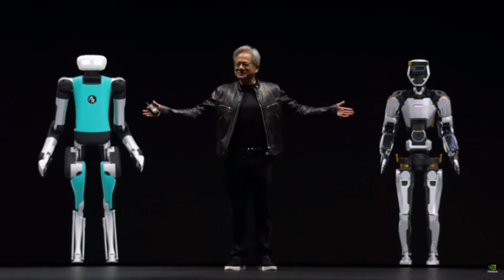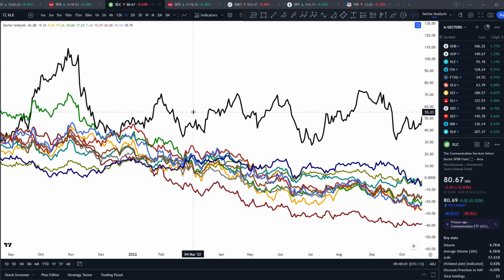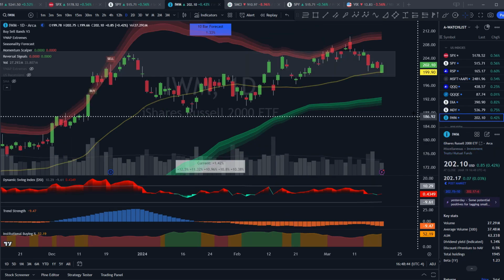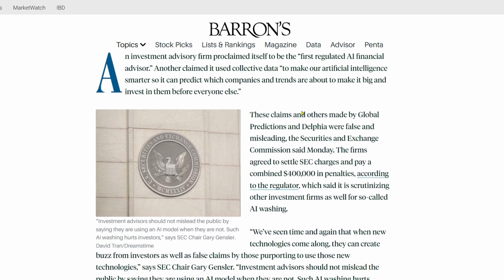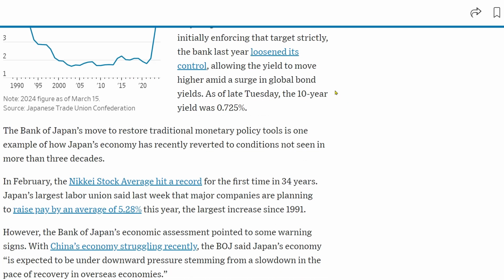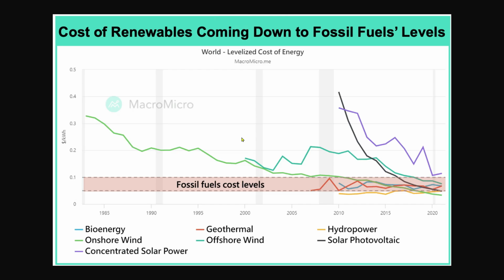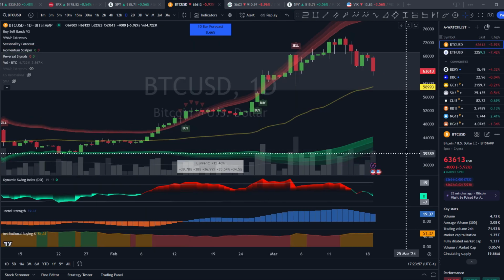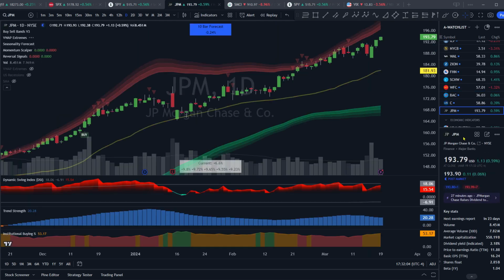🔴 A.I. Stock Bubble (YES or NO)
Nvidia stock is consolidating throughout their Artificial Intelligence conference in which they revealed their latest A.I. chip named Blackwell, the GB200 which is a very powerful GPU they can easily run LLMs even more powerful than GPT4. $NVDA has ambitions to become a platform company like Microsoft and Apple, so we should expect more AI products sold direct to consumers from them going forward. $AAPL lagging behind, had to partner with $GOOGL to use their A.I. chatbot, Gemini, on iPhones in the future. So is this a A.I. bubble or not?

Join me today on the Click Capital Daily Market Review as I get you all up to date on everything important happening across stocks, bonds, commodities and cryptos with the latest news headlines, data and technical analysis on the charts.